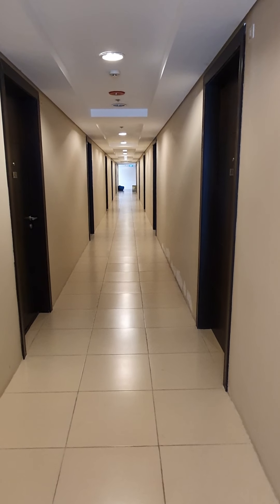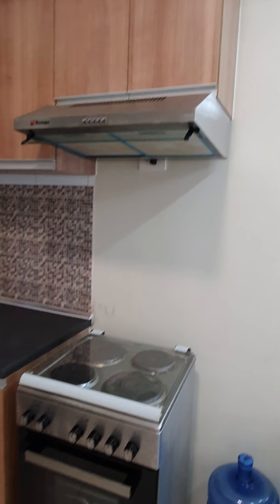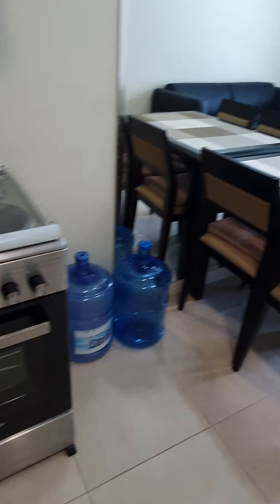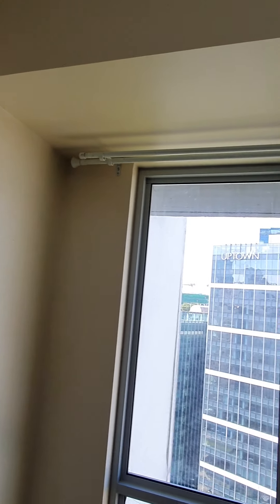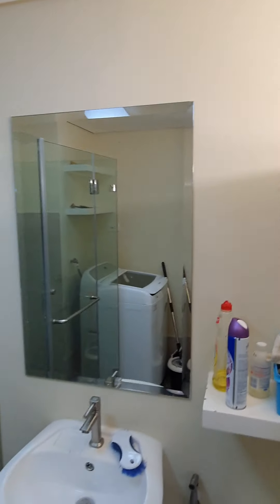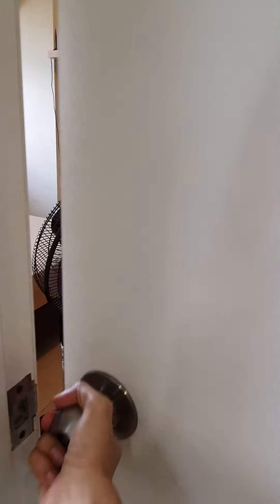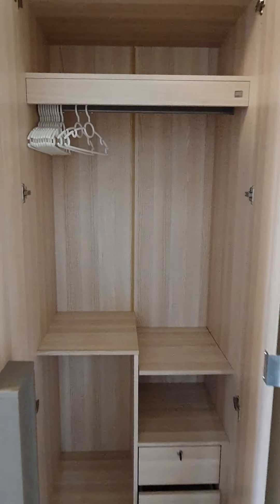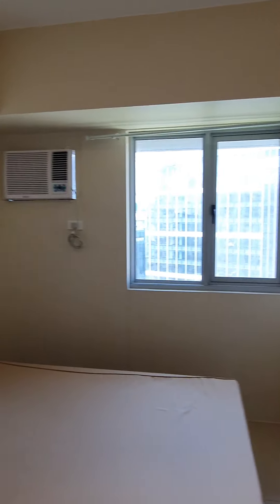[Rented] For rent: 1-Bedroom (T2-2419) In Avida 34th BGC Taguig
Location: 9th cor 34th Avenue, Bonifacio Global City
Near Citibank, One World Place, Kidzania, Uptown Mall

Avida 34th, Tower 2, 24/F
1BR Fully Furnished
Brand New
37sqm
No balcony
Pets NOT allowed

Rate is inclusive of association dues.
Rate excludes water, electricity, internet, cable, phone.

Minimum: 1 year lease
Payment Terms: 2 months security deposit, 2 months advance, 10 postdated checks.

Parking - additional 6,000 per month

Viewing: 1 day advance notice please

Furnished 1BR for Rent in Avida 34th BGC